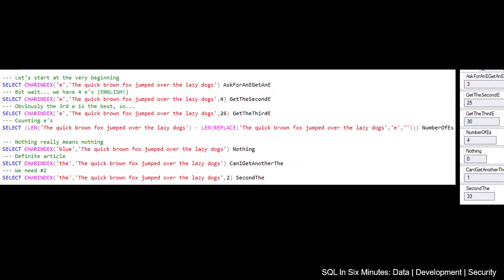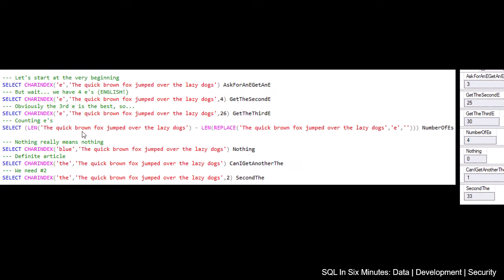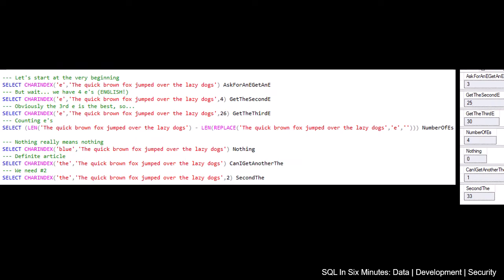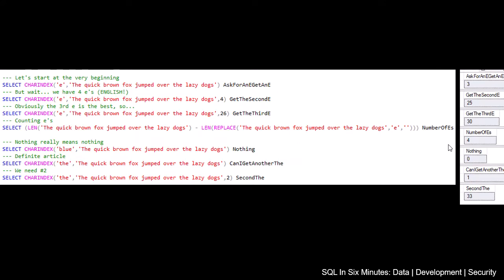T-SQL: Find Character or Word Number In A String